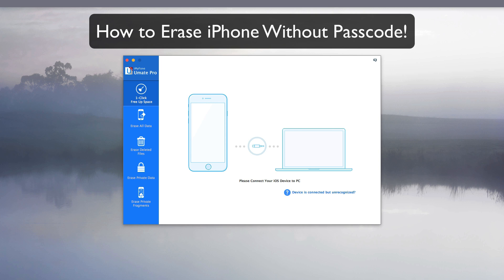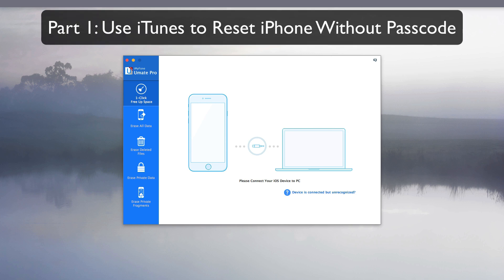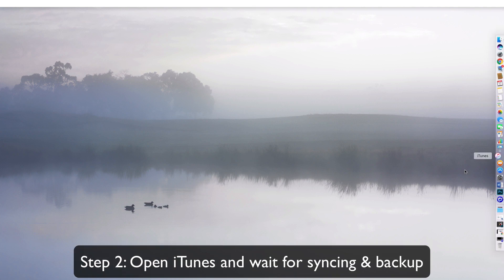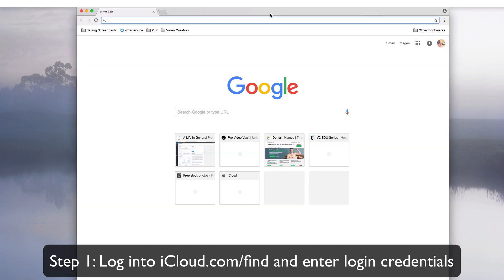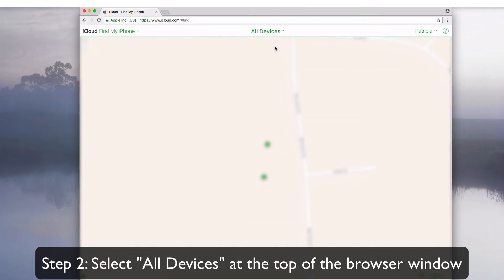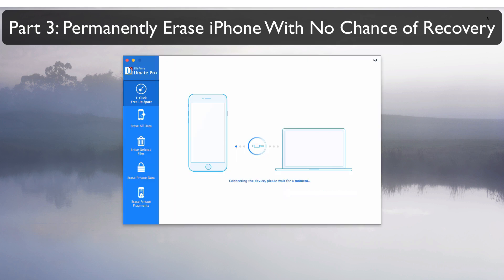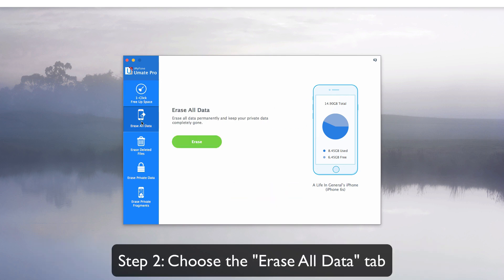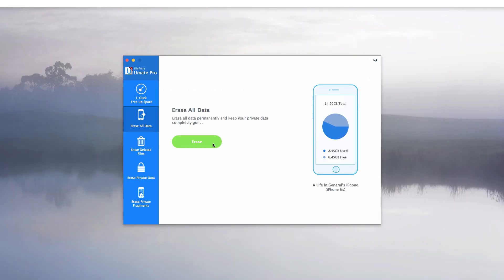How to Erase iPhone Without Password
Do you need to erase data from your iPhone? Did you forget your password? Read this article to find out how to erase your iPhone, even without password.